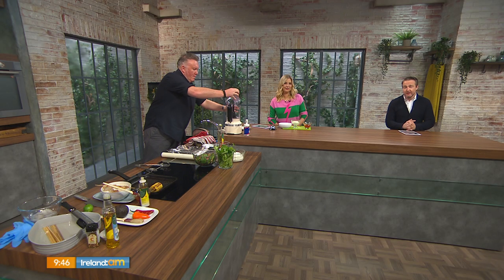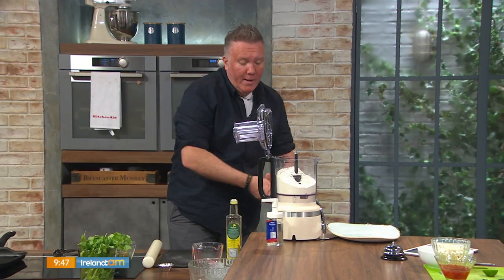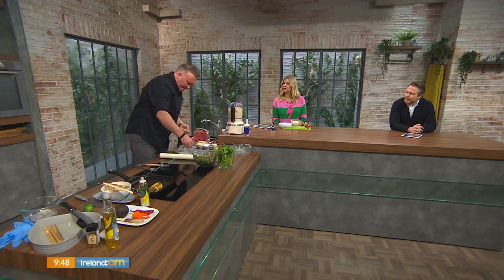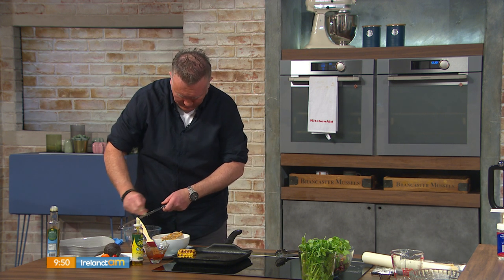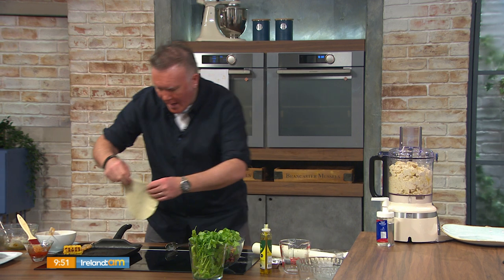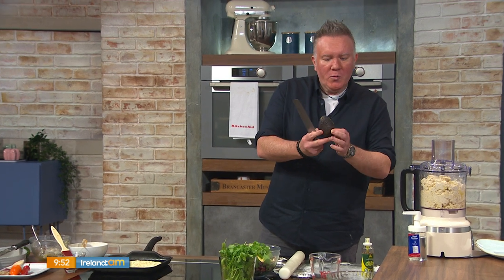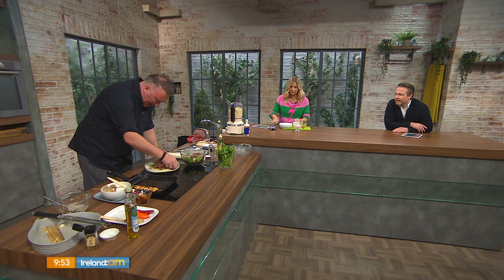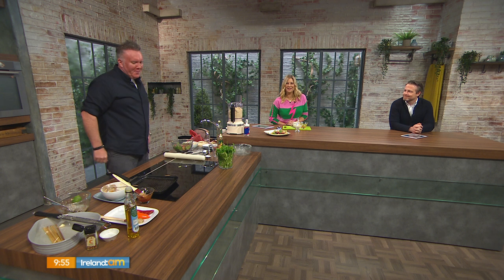Charlo's bbq prawns on Ireland AM